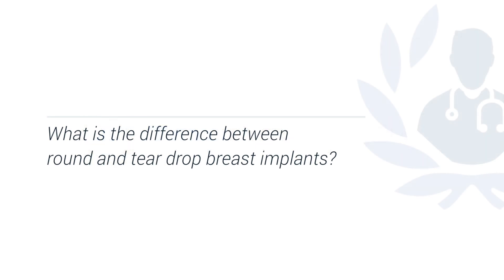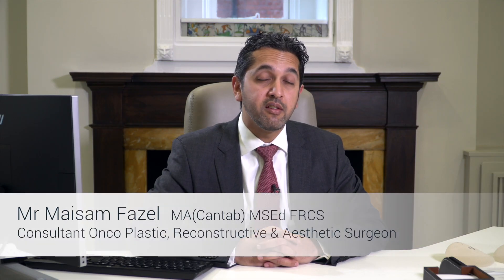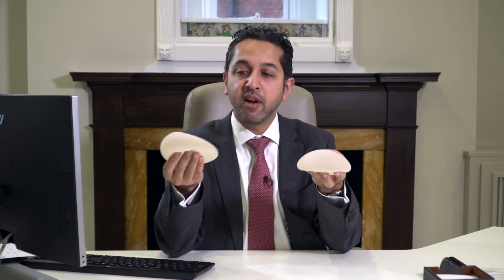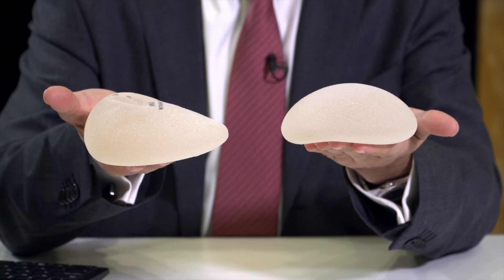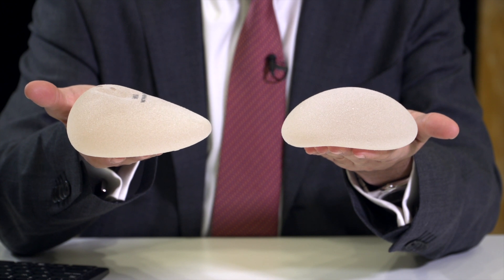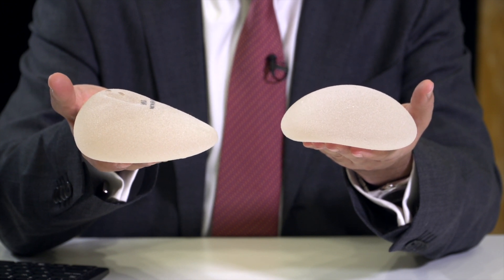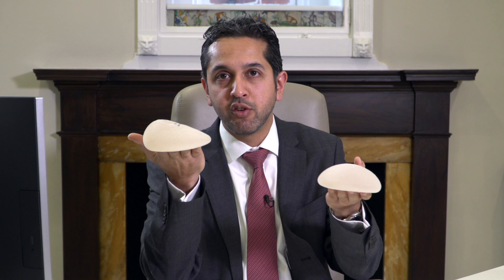What is the difference between round and tear drop breast implants?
There are different shapes of breast implant, and each can achieve a different look and finish. Choosing either round or teardrop implants will depend on what results you would like to see.

Mr Maisam Fazel, an aesthetic surgeon, explains the different types of breast implants.

If you would like to find out more, make an appointment